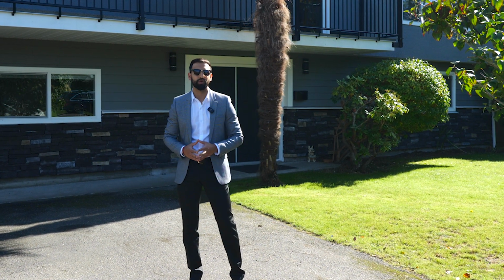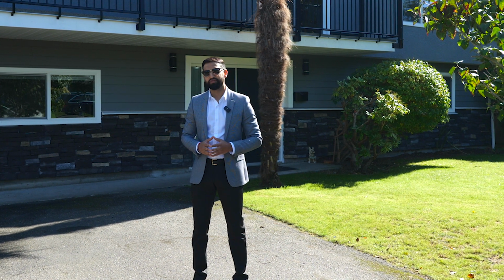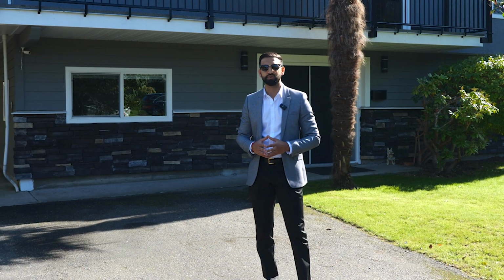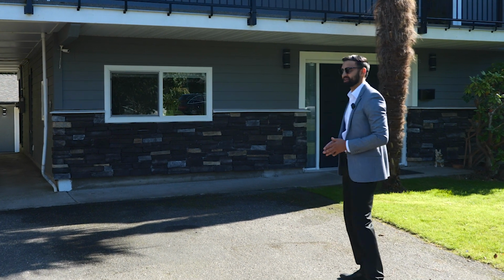$1.8 Million Dollar Home Tour | 888 51A Street, Tsawwassen BC - Paul Khara Real Estate Group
Beautifully renovated, spacious family home offering 6 bedrooms, 3 full bathrooms, all on a large 9483 Sq. Ft. lot backing onto greenbelt. Updates include: hot water on demand, high efficiency furnace, air conditioning, 200 amp electrical panel upgrade, E.V rough-in, new rear deck with stairs to private back yard, vinyl windows, flooring, lighting, and more. Updated gourmet kitchen offers high end appliances, large Island and granite counters. Dream main bathroom boasts free standing soaker tub, separate shower, double vanity and granite counters. King size Master with 3 piece EnSuite and double closets. Basement can easily be converted to a 3 bedroom suite. Bonus detached 3 car garage with power and access to rear yard. Loads of room for R.V. parking. Great central Tsawwassen location !

The opinions expressed herein are solely that of Calvin Khara, not Sutton Group Seafair Realty, The Paul Khara Real Estate Group, or the GVRB and should not be misconstrued as advice or the basis of an agency relationship whatsoever. Please consult your professional advisor prior to taking action on any decisions relating to the matters discussed in these videos. This communication is not intended to cause or induce breach of an existing agency agreement.